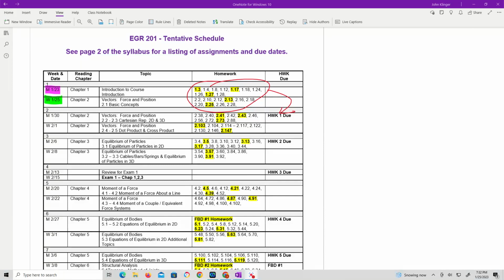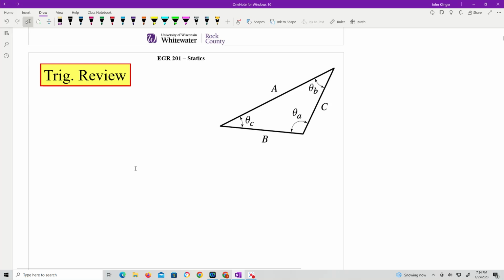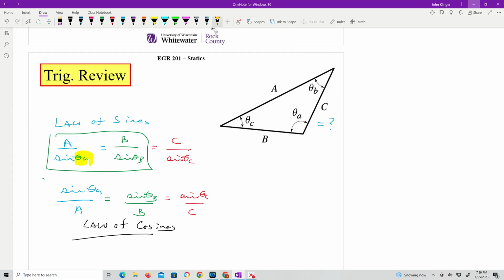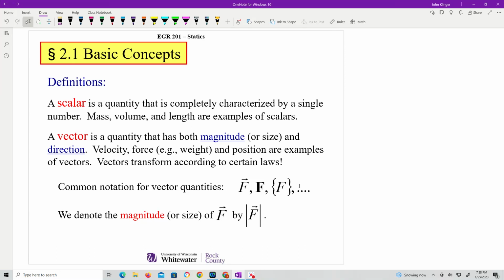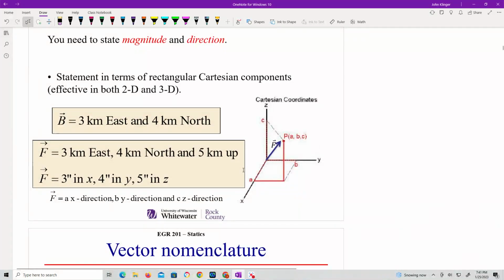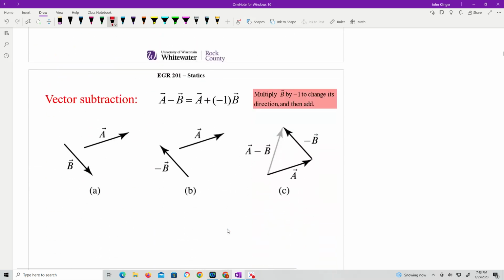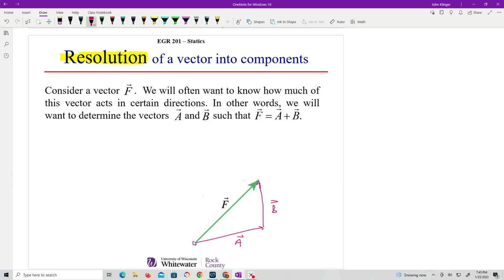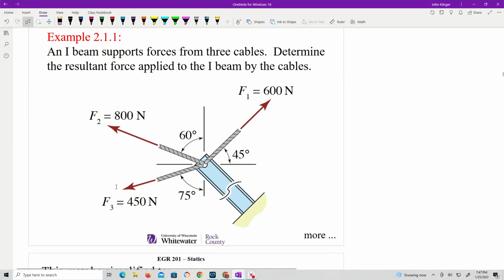EGR 201 = Section 2 1 Basic Vectors